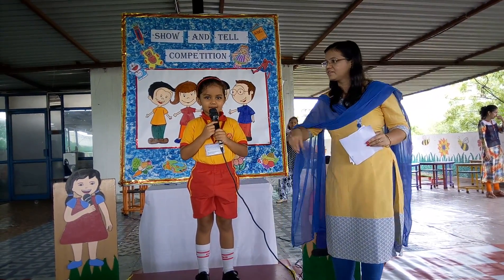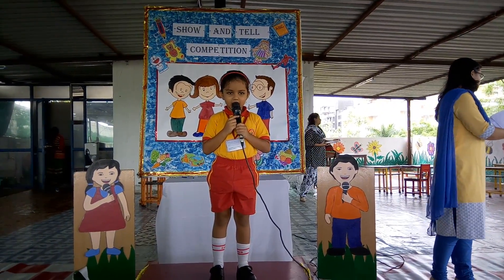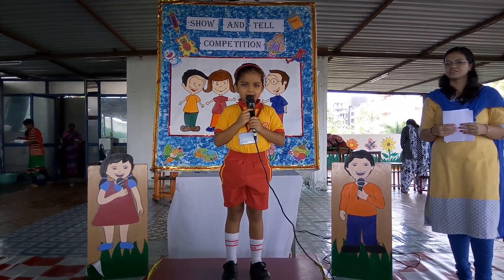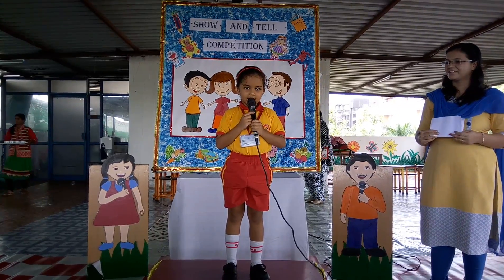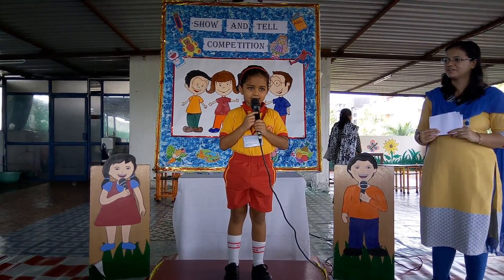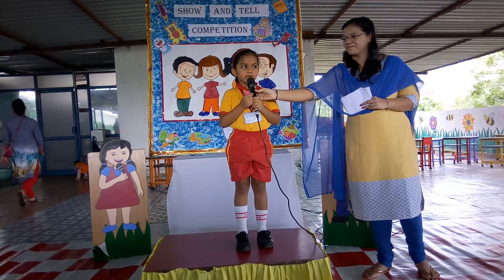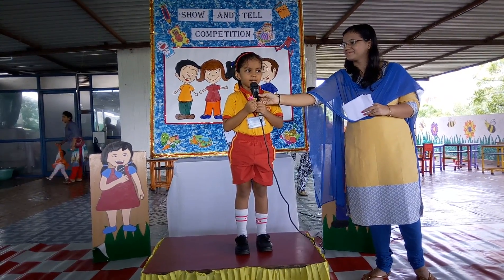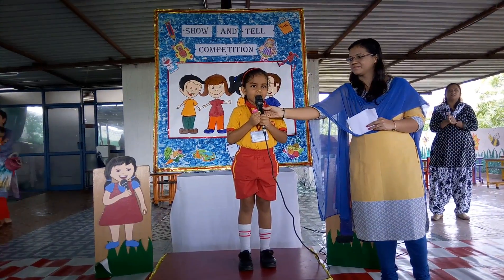Show and tell activity at cns preschool